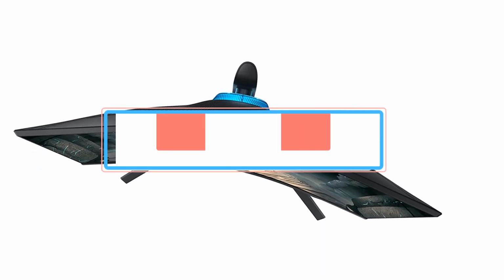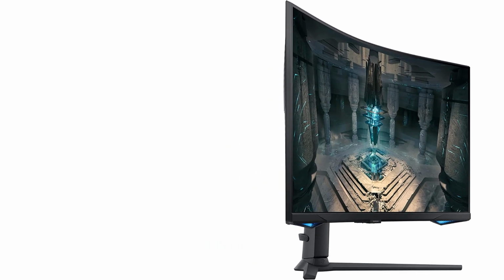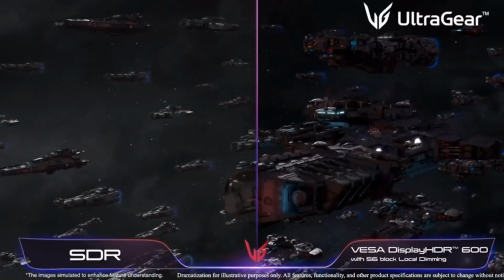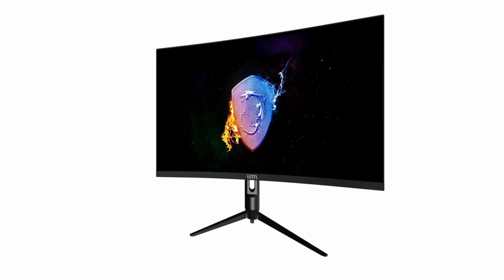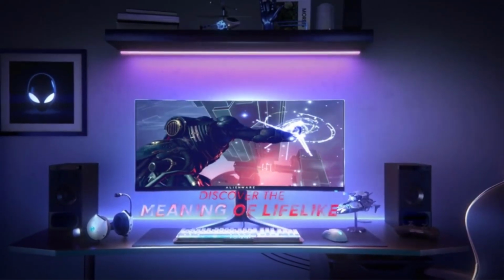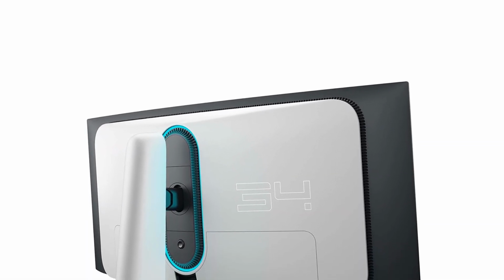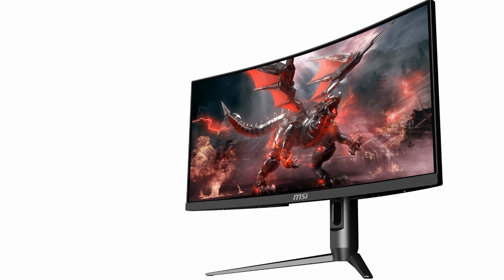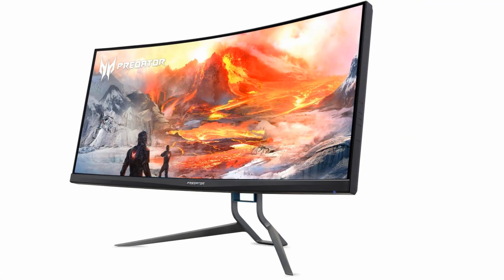✅TOP 8: Best Curved Monitors 2023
📌Product Link📌:

📌1.  Samsung Odyssey G6.

📌2. Gigabyte G32QC A.

📌3.  AOC C27G2.

📌4. MSI Optix MAG342CQPV.

📌5.Asus TUF Gaming VG34VQEL1A:

📌6.  Alienware 34 (AW3423DW):

7.  MSI Optix MAG301CR2.

8. Acer Predator X35.

Curved gaming monitors might seem like a gimmick at first glance, but there are some real benefits to using them. With a screen that curves to accommodate the natural human field of view, more of the screen is available without shifting focus to different parts of the screen. This means reduced eye strain, and a more immersive, natural viewing experience.

After hours of hands-on (“eyes-on”) testing with tons of curved gaming monitors, ranging in size from 27" to ultrawide 49,” and keeping in mind factors like price, feature set, and performance, we built this list of the best curved gaming monitors – and click here to find

      owners.
tech-zones